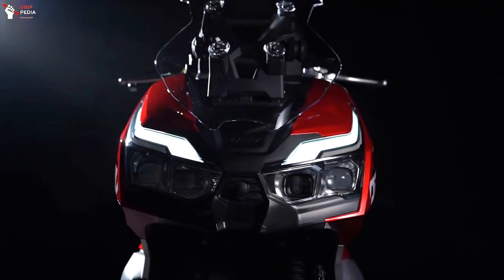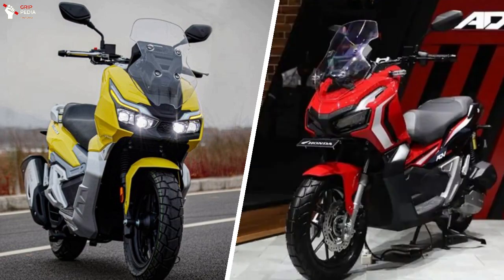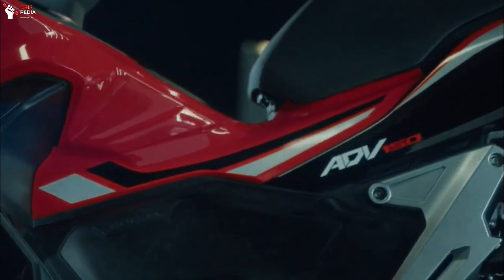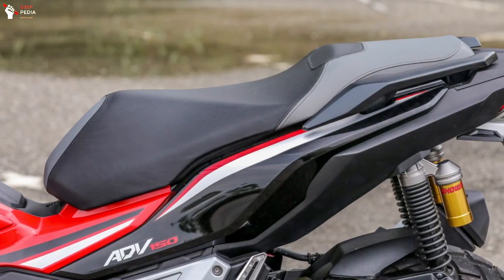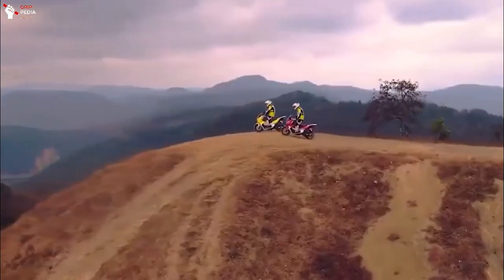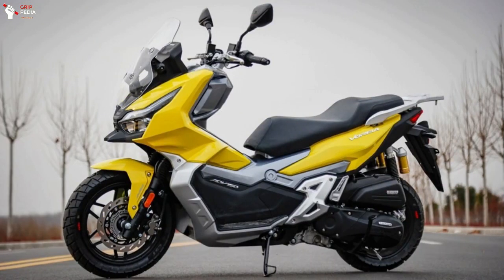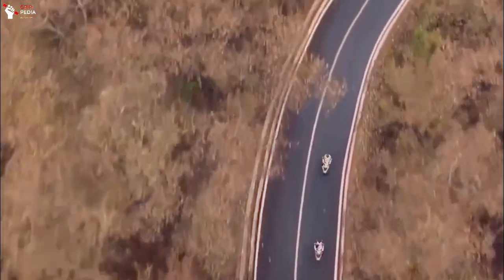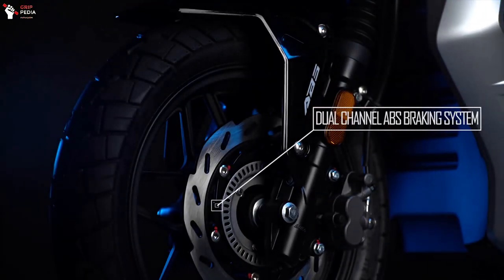WHICH ONE IS BETTER?? 2022 HONDA ADV 150 VS DAYANG VOREI ADV 150 | BATTLE OF ADVENTURE SCOOTER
although in terms of the features and engine performance, the vorei adv 150 is better, but in terms of the built quality material, we think if honda is better ;)